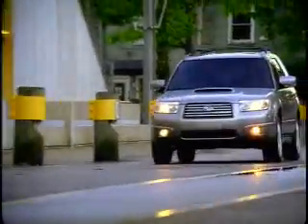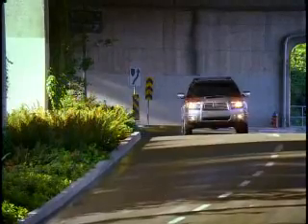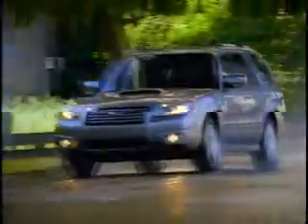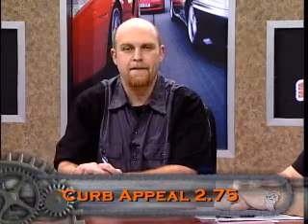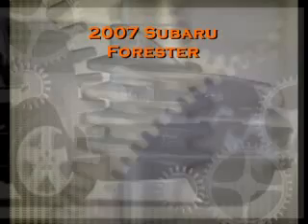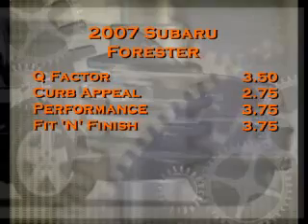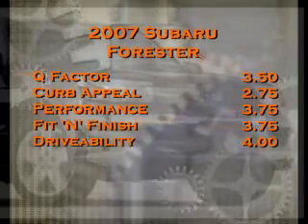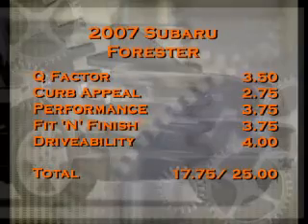2007 Subaru Forester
This is segment one from The Fuel Show for the April 1st 2007.  The team take a look at the 2007 Subaru Forester